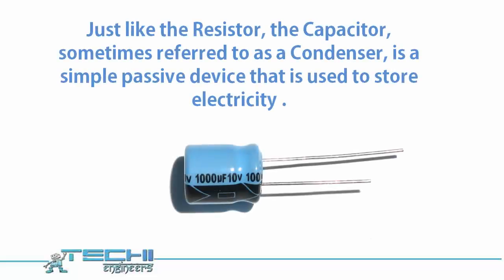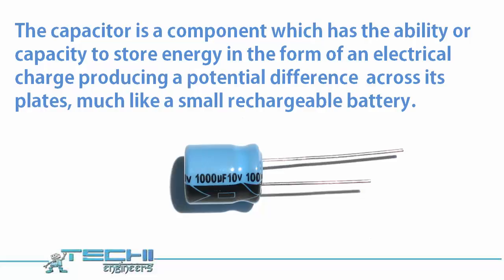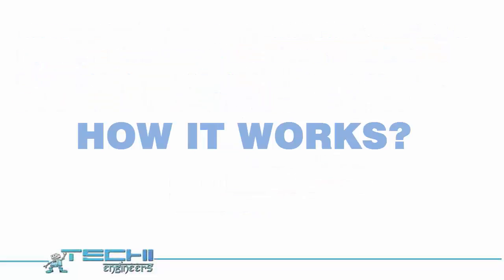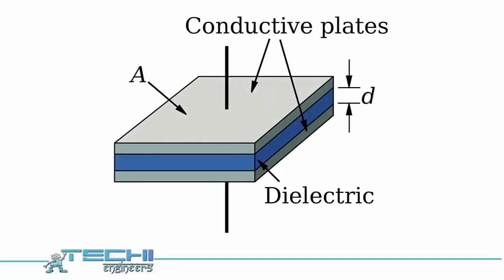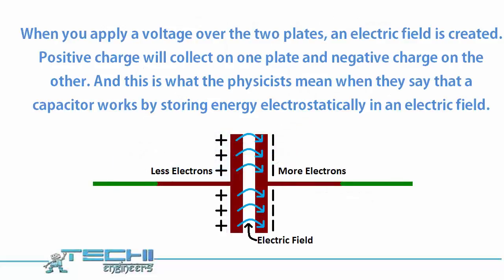what is capacitor- short descripton electronics #2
what is capacitor - shot description by techiengineers

Just like the Resistor, the Capacitor sometimes referred to as a Condenser, is a simple passive device that is used to store electricity.
The capacitor is a component which has the ability or capacity to store energy in the form of an electrical charge producing a potential difference  across its plates, much like a small rechargeable battery.
When you apply a voltage over the two plates, an electric field is created. A positive charge will collect on one plate and negative charge on the other. And this is what the physicists mean when they say that a capacitor works by storing energy electrostatically in an electric field.